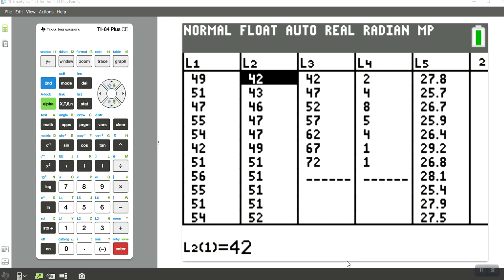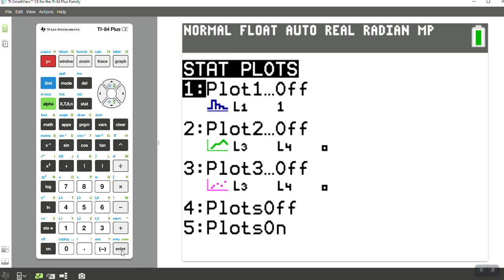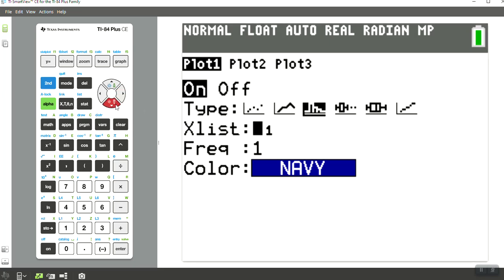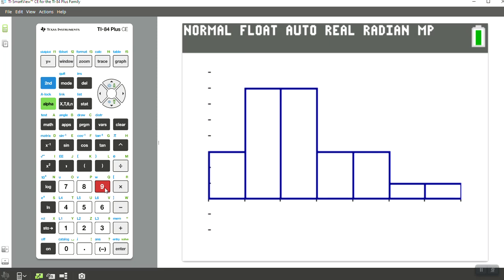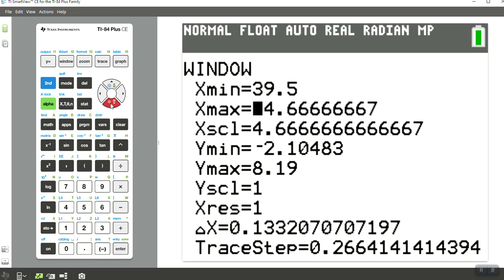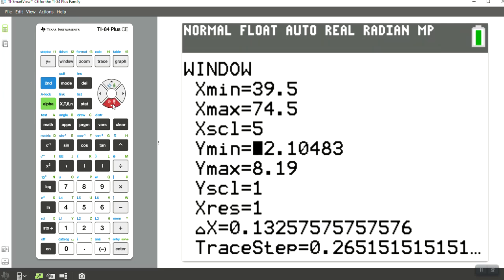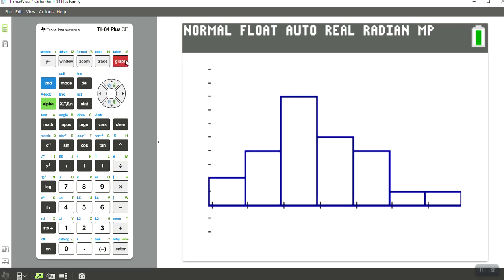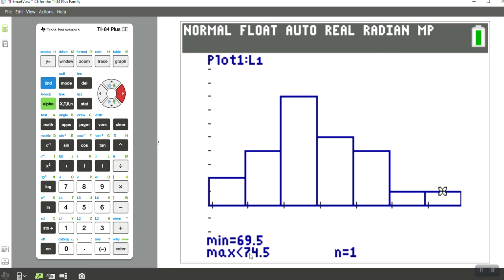ConstructingAHistogramFromDataInAListOnTheTI 84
This video shows you how to construct a histogram from a list on the Texas Instruments TI-84 calculator.